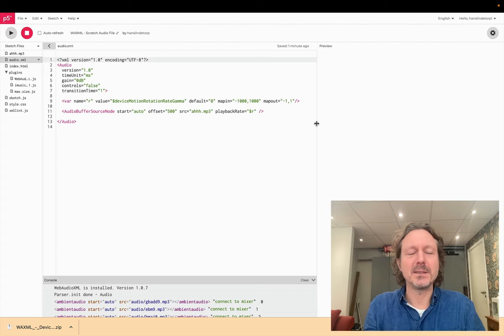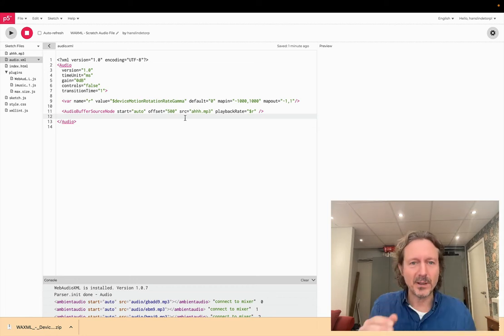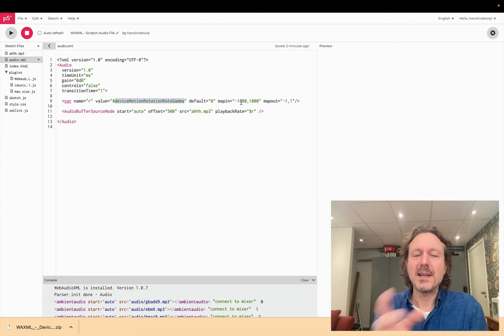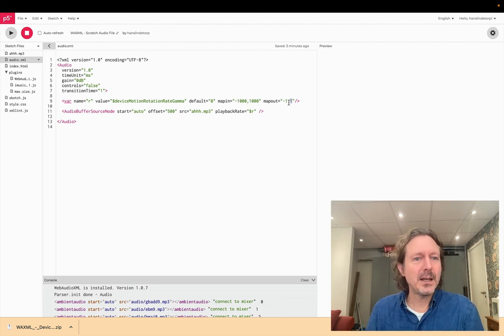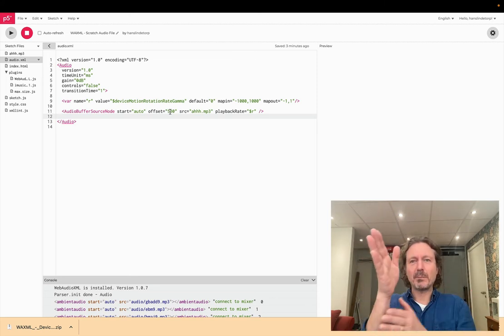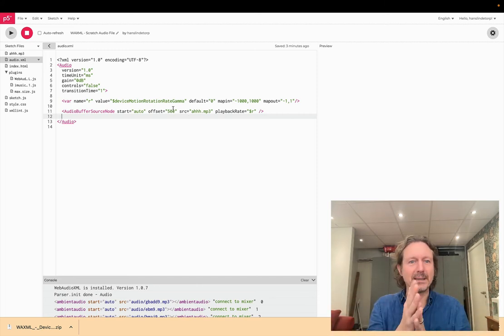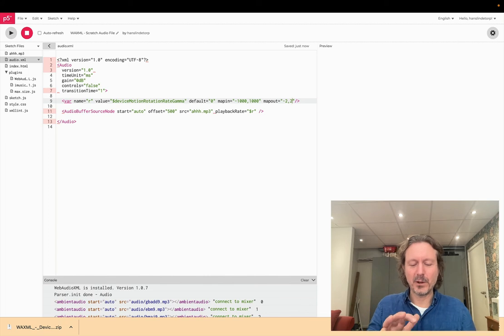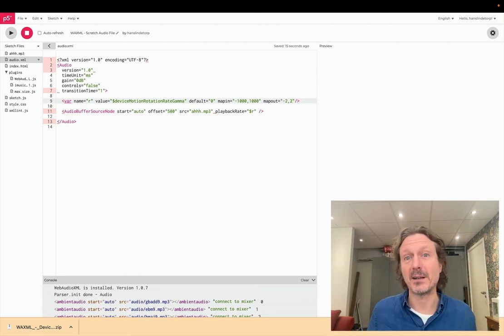WAXML Instruments 08 Scratch Audio File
In this tutorial I show how to build sensor-controlled musical instruments for your smartphone using 100% web based and free technology.

Hans Lindetorp
PhD student in Music Production for Interactive Media
Stockholm